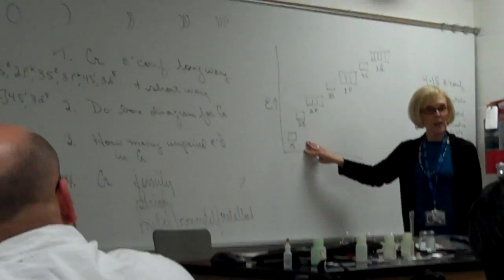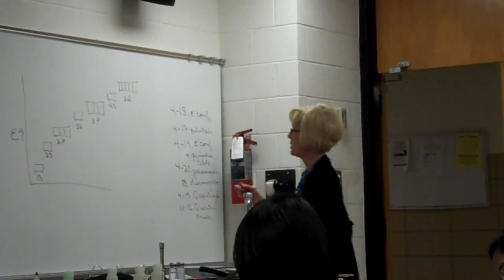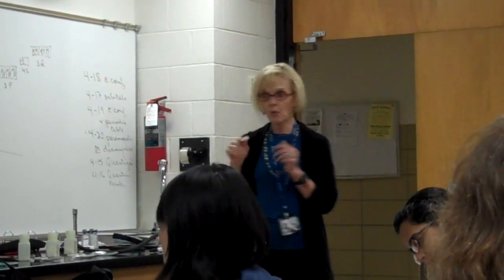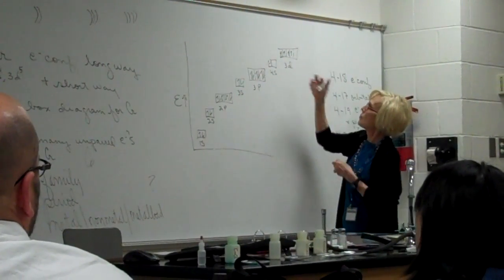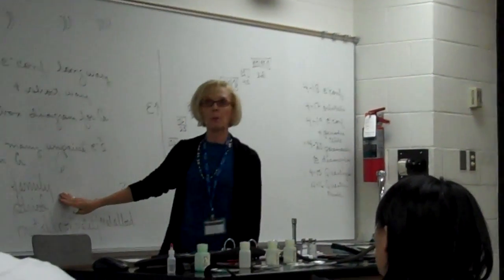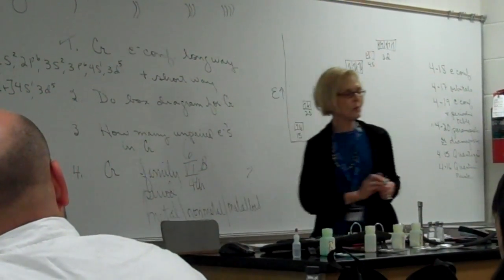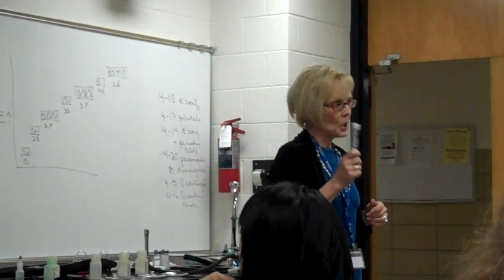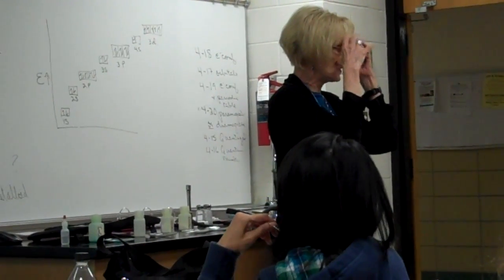Chemistry. March 24th part 1